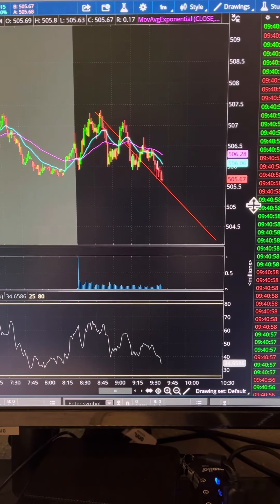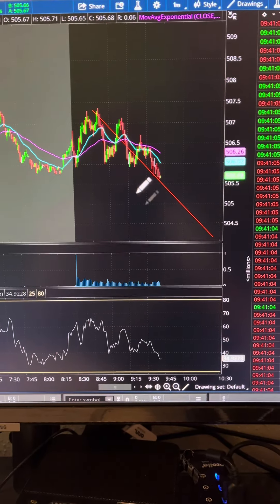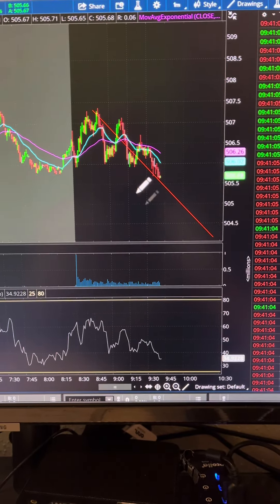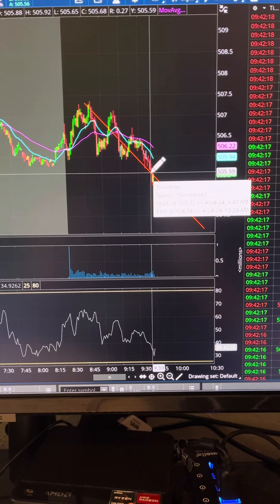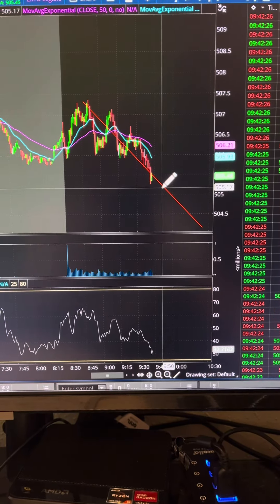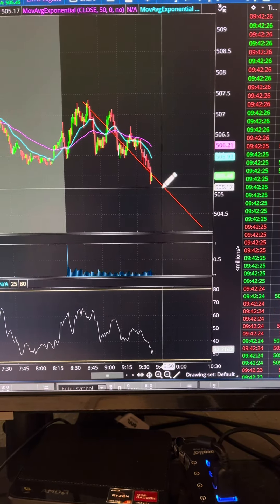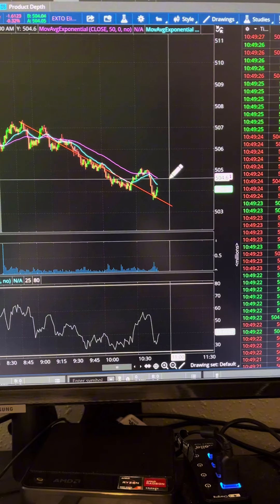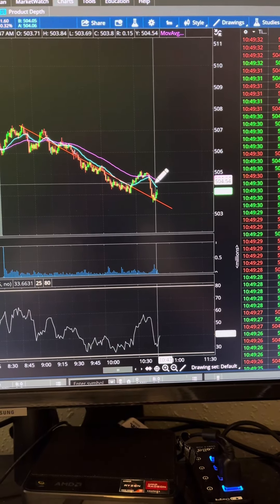SPY option 506 put expires 4/25 in 1.52 out 3.28